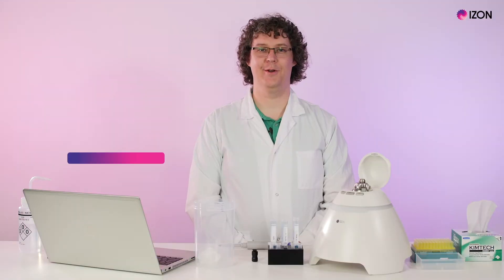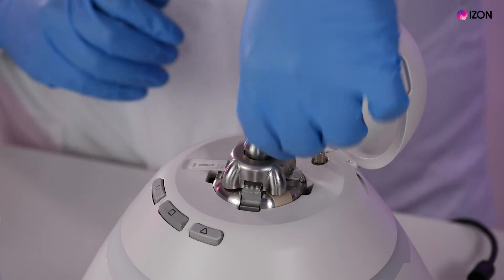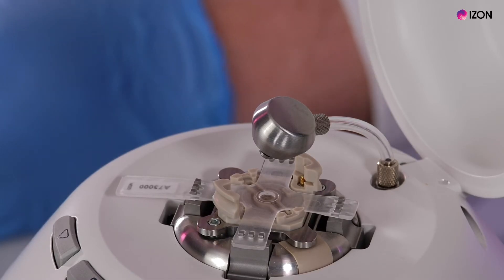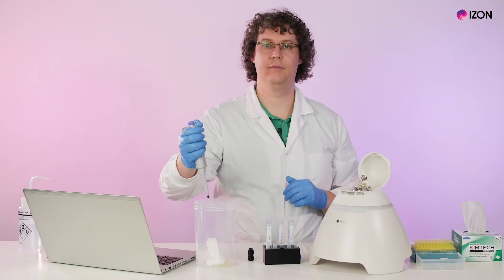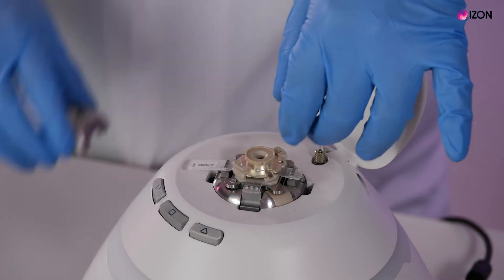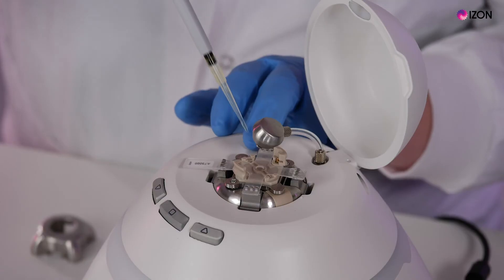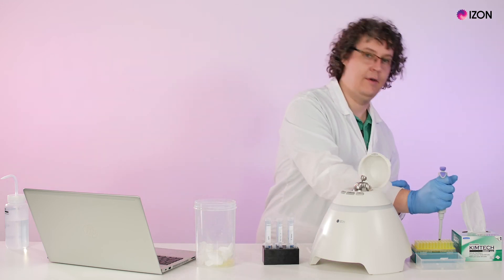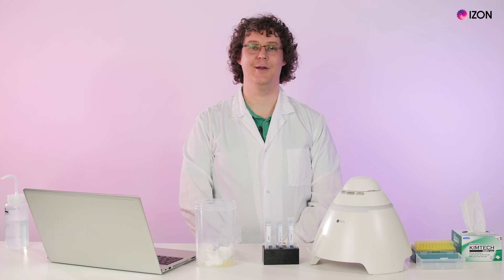How to set up a Nanopore on the Exoid | Izon Science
The Exoid is the next generation of TRPS device. The Exoid has the proven quality Tunable Resistive Pulse Sensing (TRPS)  technology developed with the previous generation, qNano, but significantly improves the user experience making TRPS measurement easier than ever before.

When conducting a TRPS measurement it is essential that you set up your nanopore correct. Struan runs you through the process of setting up a nanopore on the Exoid.